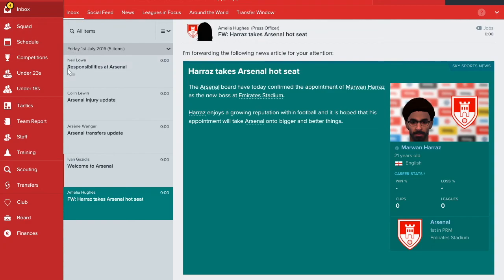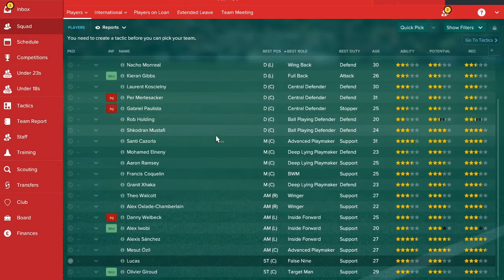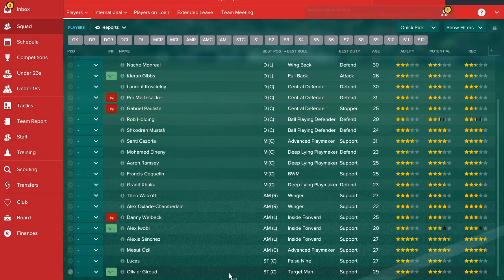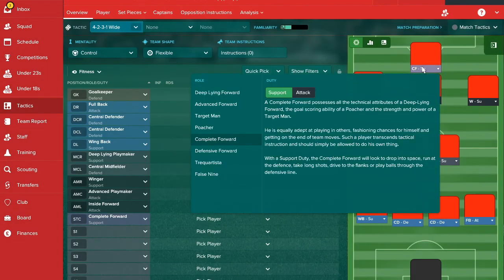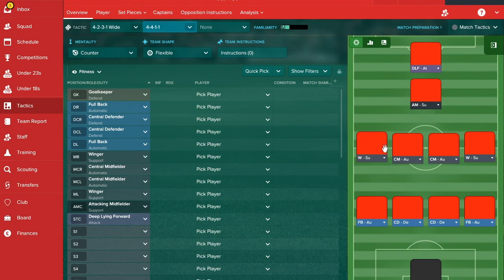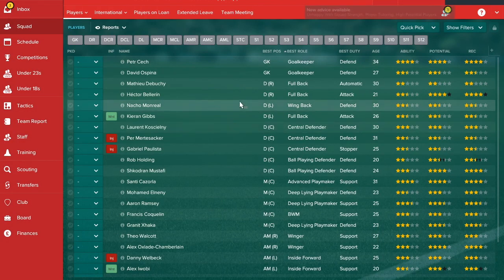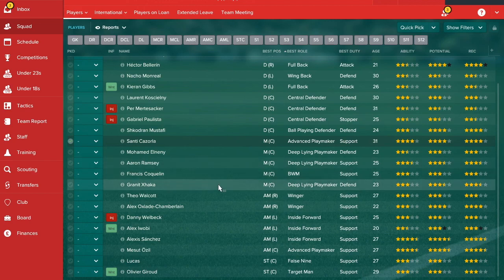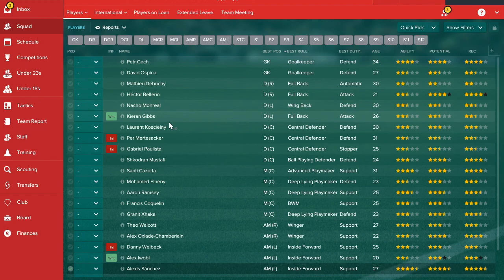FM17- Arsenal Tactics & Team Guide!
In today's FM17- Arsenal Tactics & Team Guide! we try to help all Arsenal fans in getting the best out of their team. Simply our opinion on what tactics to use and who to sell or keep. Can you win the league with this team?